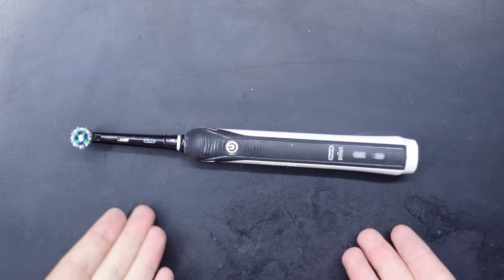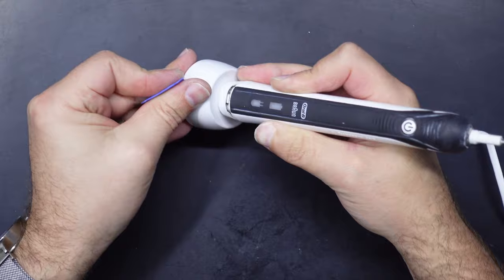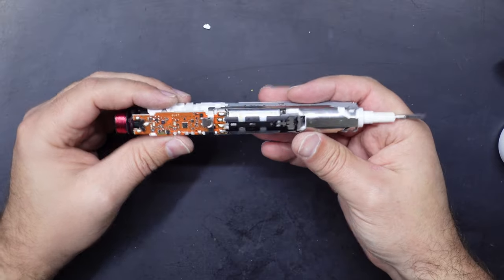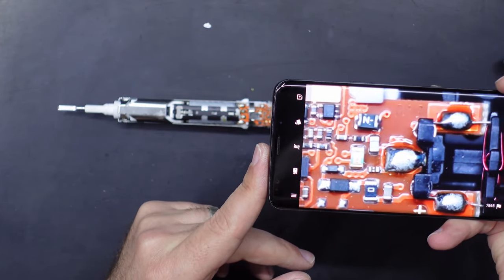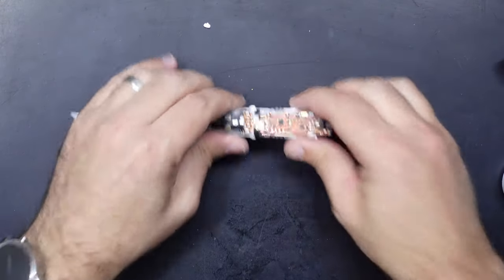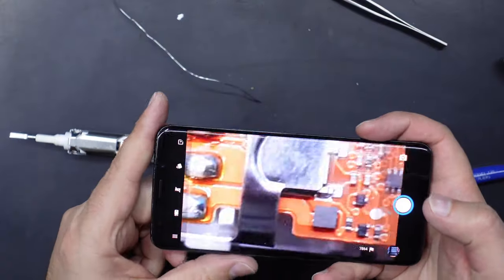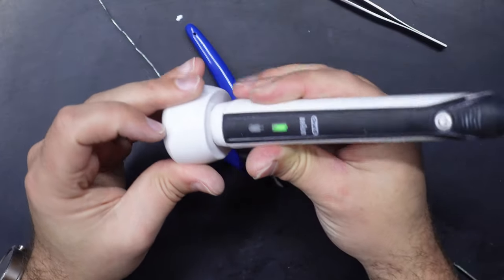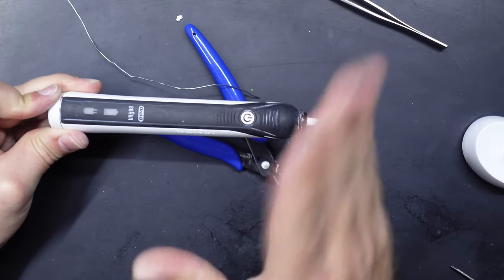Oral-B Pro 2000 not charging repair